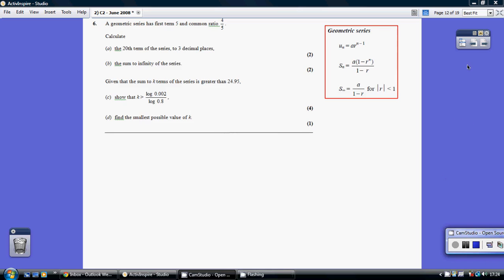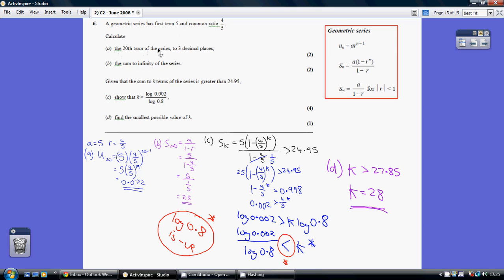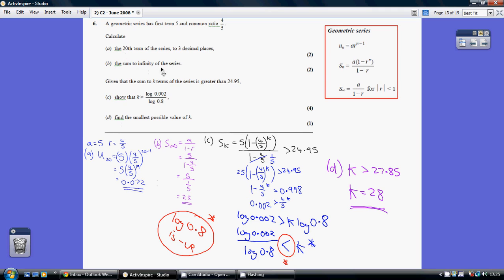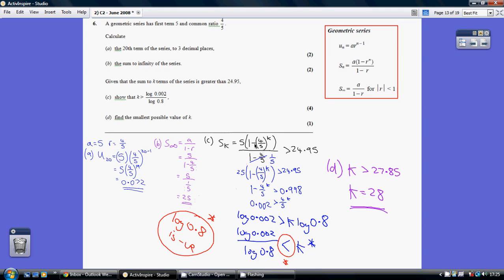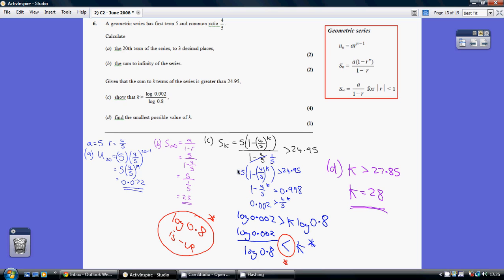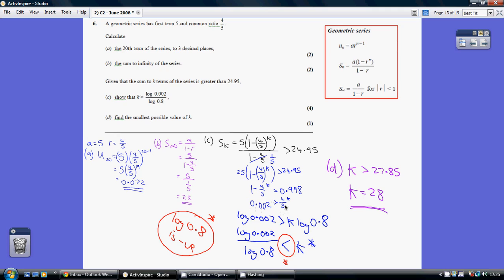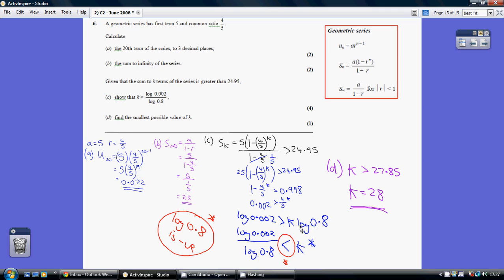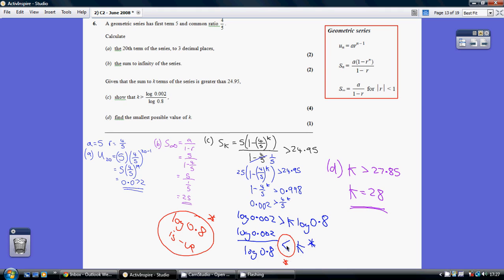2) Edexcel Core 2 - 2 June 2008 Q6